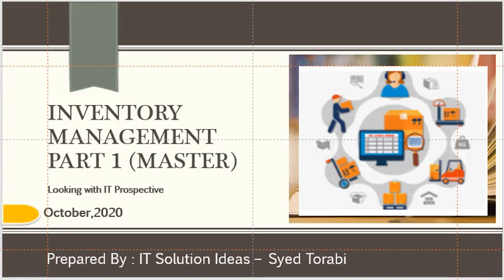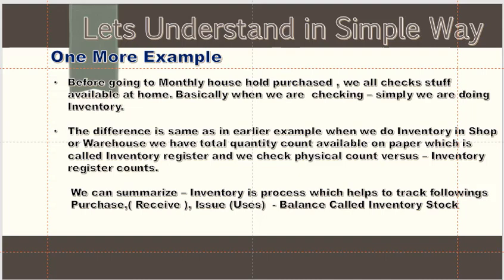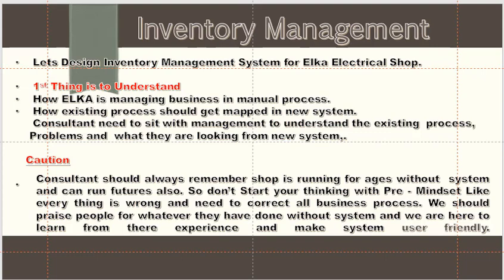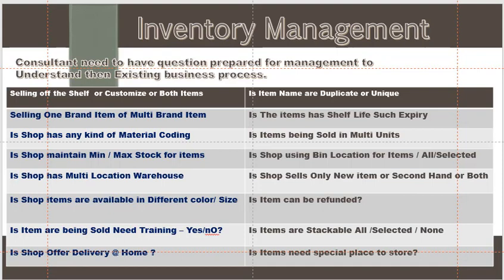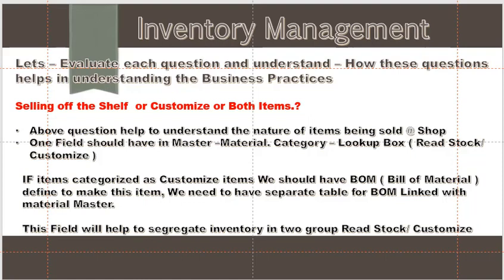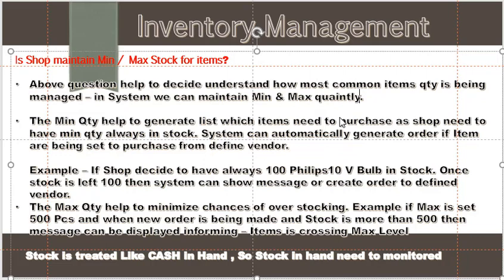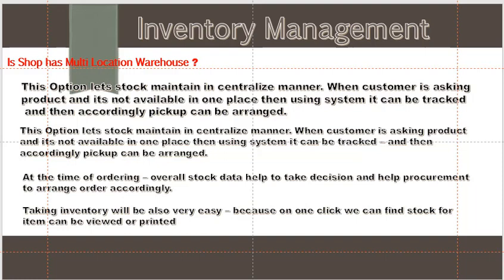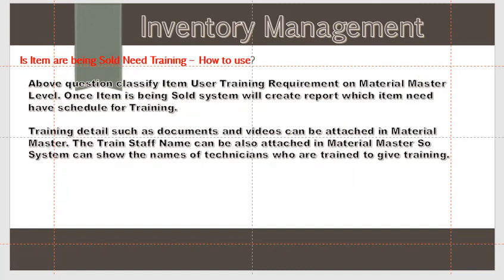Inventory Management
Inventory Management Application Development, Inventory Understanding & Setup